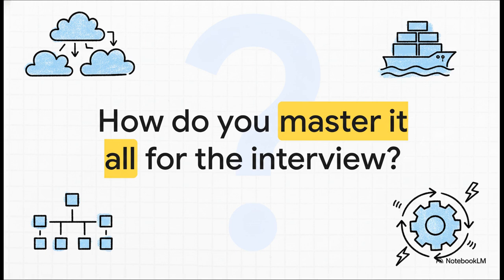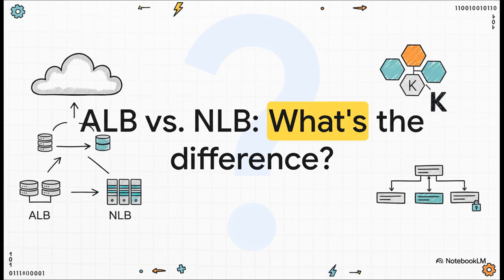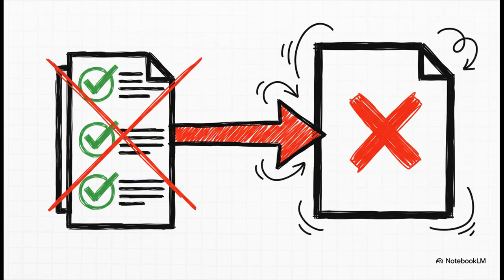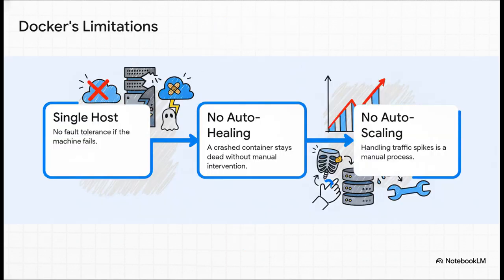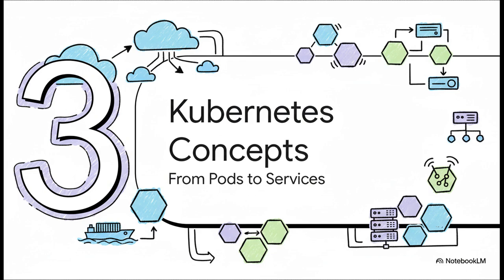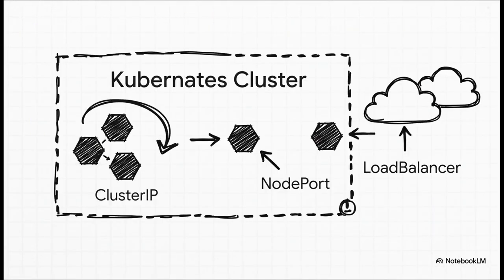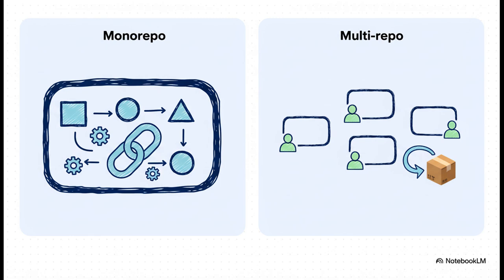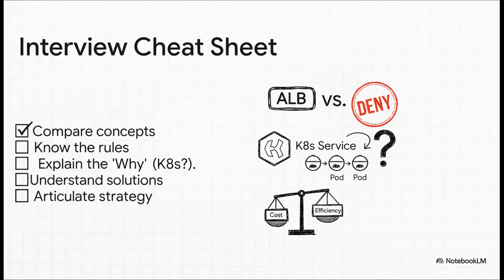Cracking the DevOps Interview